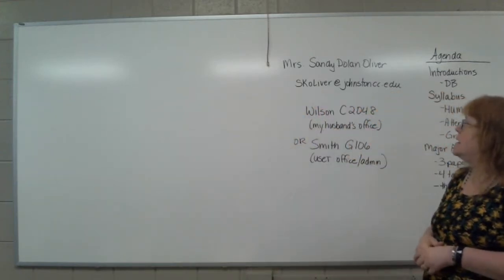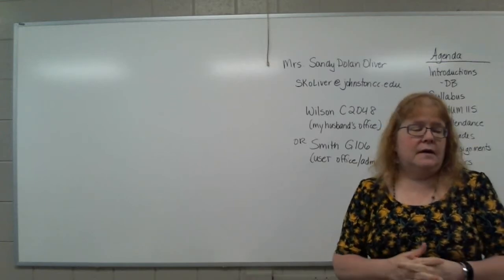Spring 2020 Intro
This is the "first day" video for my HUM 115 at JCC.